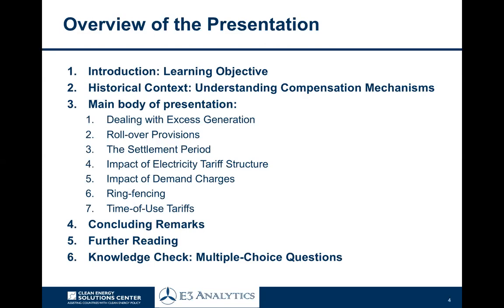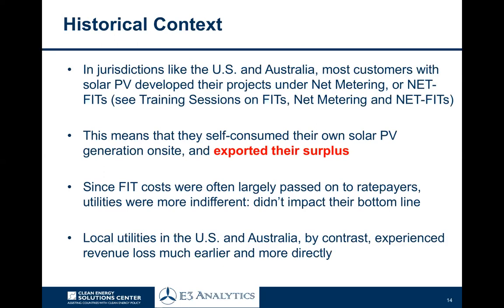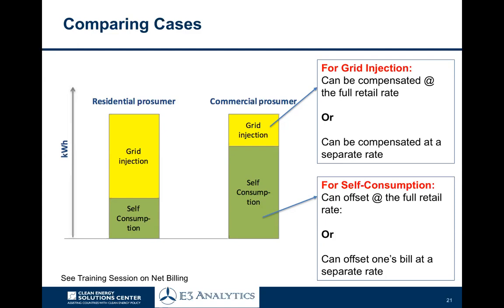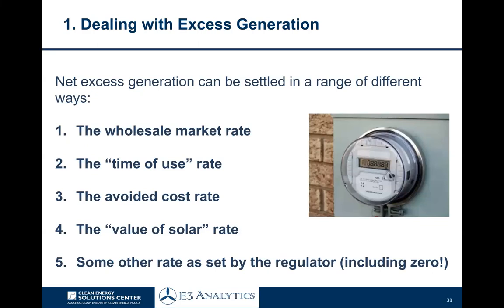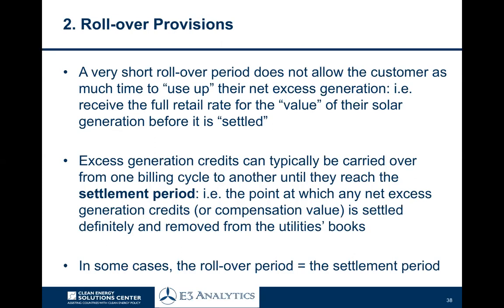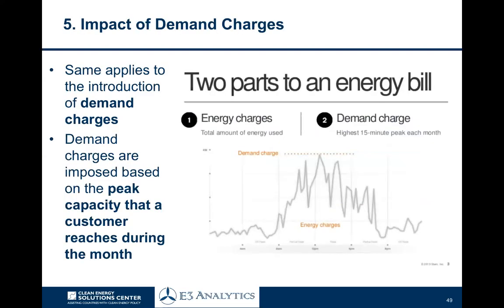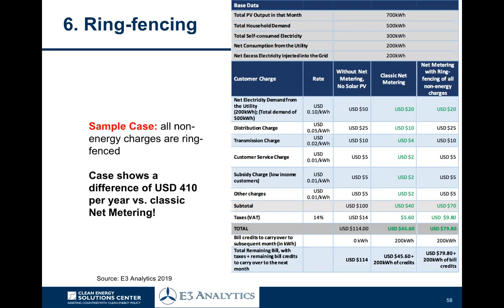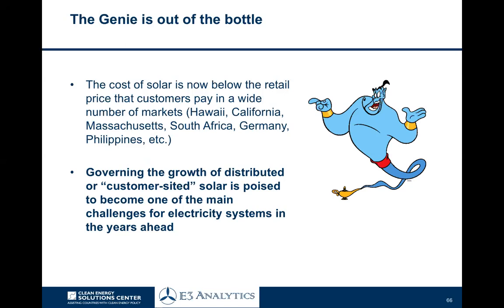Distributed PV Compensation Mechanisms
In this presentation, the discussion centers on distributed PV compensation mechanisms and the various aspects that influence the compensation for distributed solar PV projects. The information delves into the role of fixed rate chargers, fees, and rising retail prices, and how to adapt compensation mechanisms to effectively balance overall system costs.